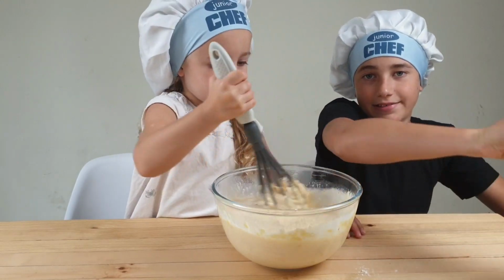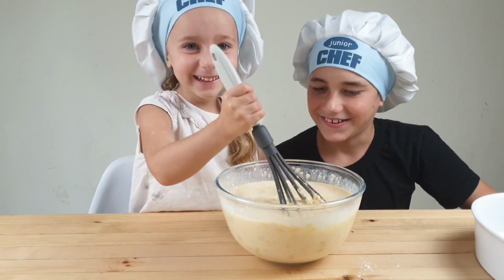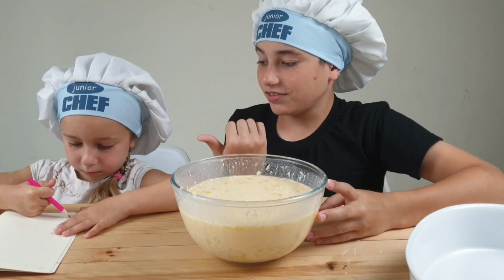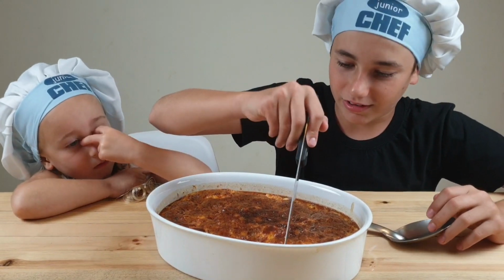Corn casserole for dinner | o&d in the kitchen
Corn casserole,  Corn pie or Corn cake. Doesn't matter. Its easy to make. Its tasty. Kids love it.
Its our favorite comfor food for rainy weather. Try it and you will add it to your weekly menu.
By the way we usually make double portion as we are big family.

Ingredients:

3 eggs
3 tablespoons of oil
1 cup of milk
4 tablespoons of flour
salt
pepper
1 cup of corn
1/2 cup cheese

bake on 180C for 40-45 minutes